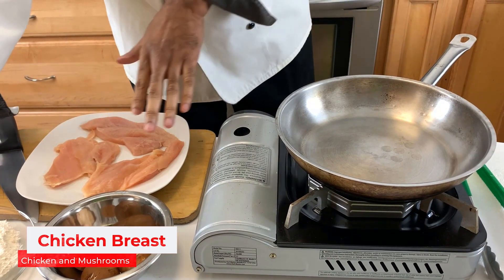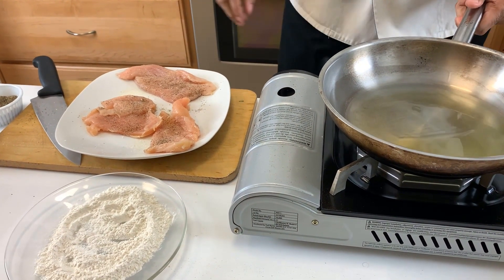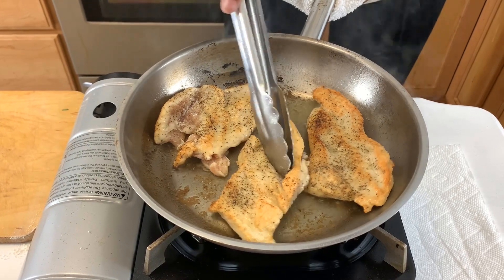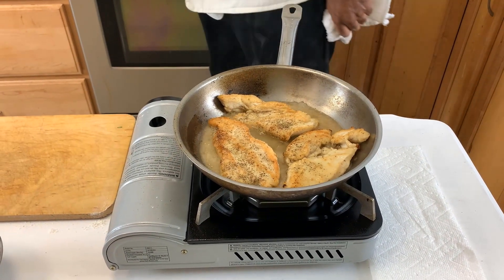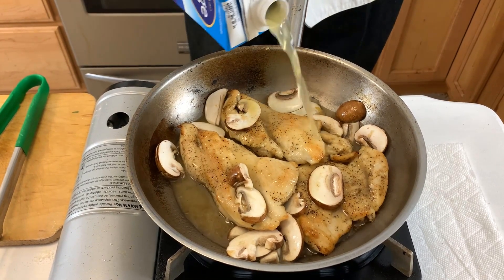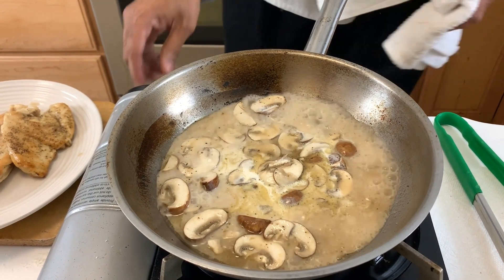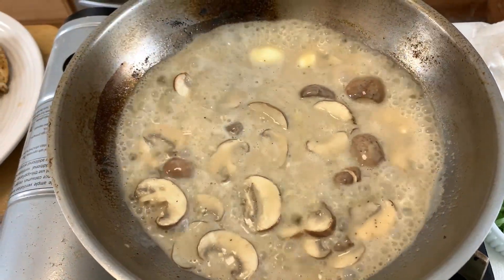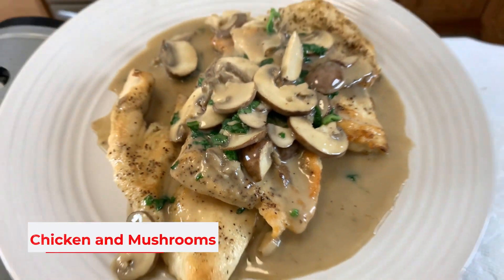Sautéed Chicken with Mushroom Pan Sauce Recipe!| ChefBriansKitchen.com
In this video, we'll guide you through the step-by-step process of creating this delectable recipe, packed with the essential nutrients every man needs. Discover the secret behind the perfect pan sauce that takes this chicken dish to the next level.

✅  About Chef Brian's Kitchen

Welcome to Chef Brian's Kitchen, the YouTube channel that will transform your relationship with cooking! Are you among the millions of people afraid or overwhelmed in the kitchen? Do you find yourself ordering takeout more often than not because you simply don't know how to cook? Well, fear no more because I am here to guide you every step of the way on your journey to becoming a confident and amazing cook!

However, maybe you are a regular cook who is simply looking for some new ideas and recipes to try. You are also in the right place. On this channel, I will always aim to push the limits just a little bit to create amazing undiscovered palette teasing and delicious creations, at the same time teaching each step of the way. Enjoy!

© Chef Brian's Kitchen